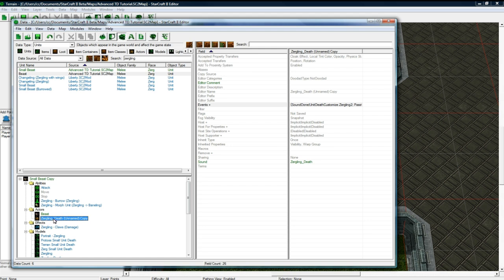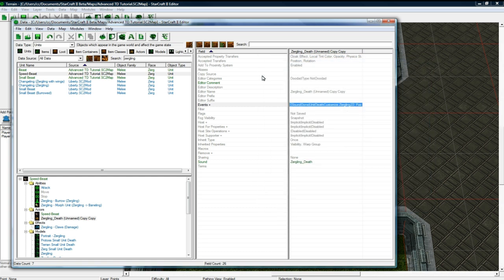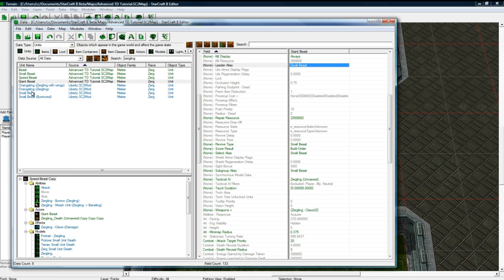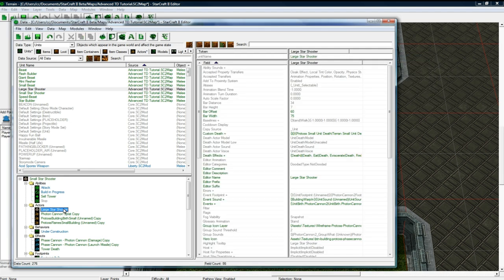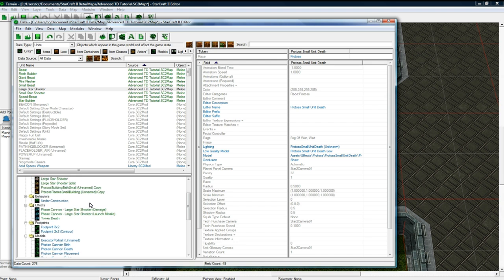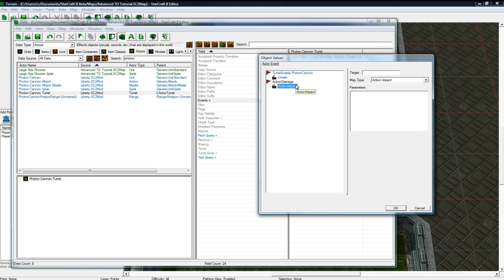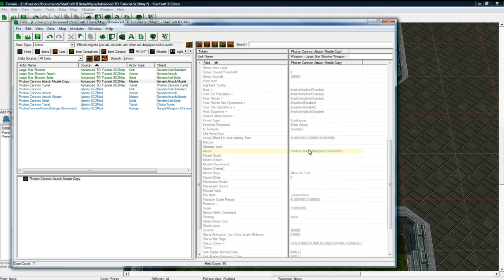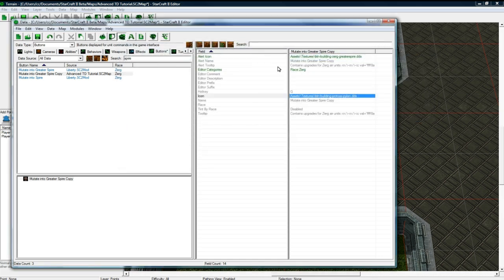Advanced Tower Defense Part 4 (Starcraft 2 Editor Tutorial)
This tutorial series will cover doing a relatively complete tower defense map. Shows 2 players, 4 waves, 2 races and an upgrade for a tower, selling of towers, custom bounty, dialog, and leaderboard.